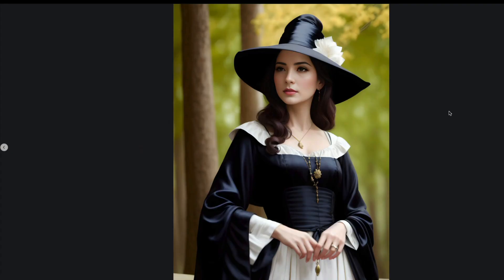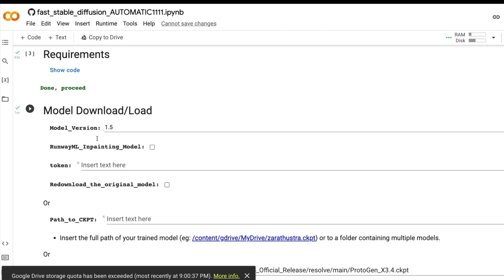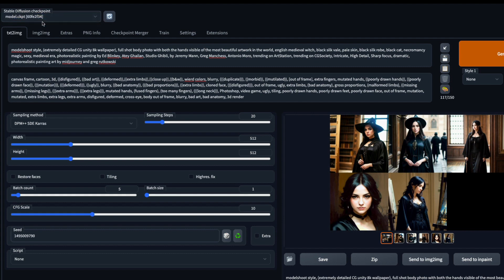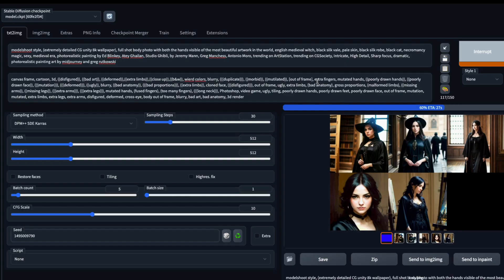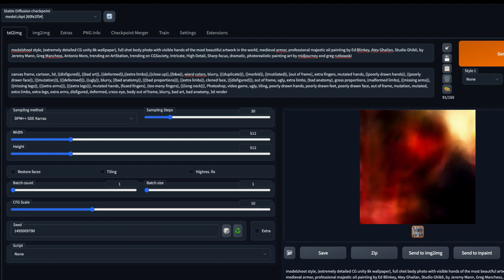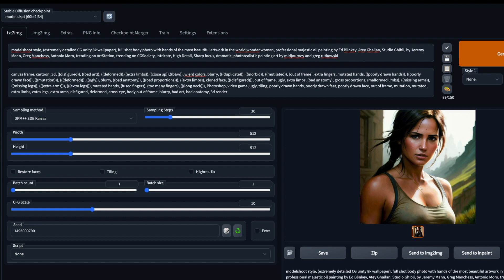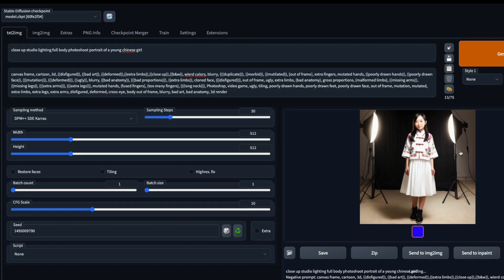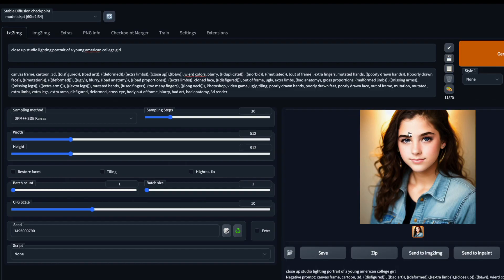Perfect AI Fingers with Protogen Stable Diffusion Model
Fingers are still very difficult for AI to draw. AI generated pictures often have deformed or convoluted fingers. Stable Diffusion, Dall-E, Midjourney - all these struggle commonly with this one thing - Perfect Fingers.

But today, we have got a new model Protogenx3.4 that can do fingers perfect (or perhaps, near perfect) fingers.

Links -